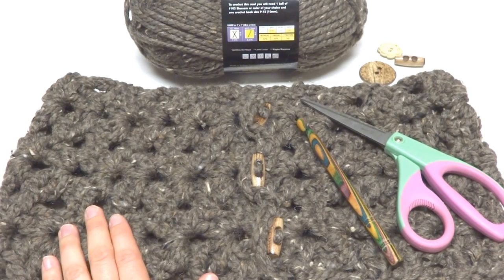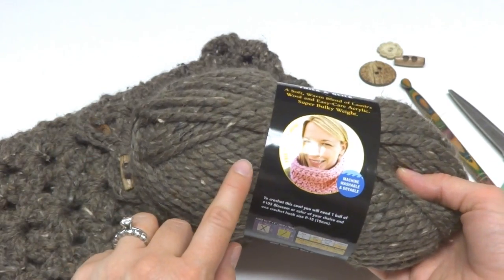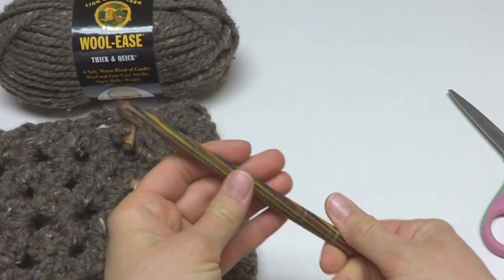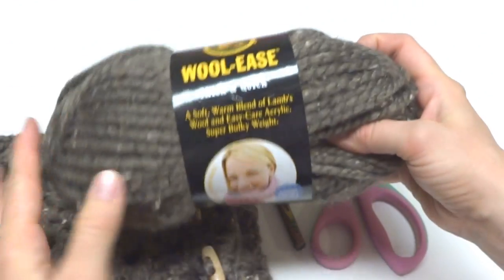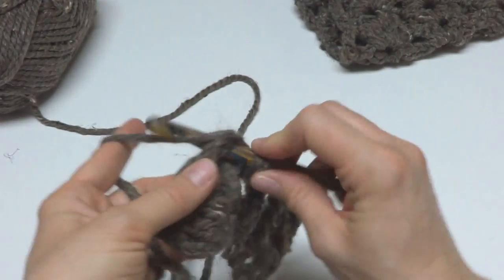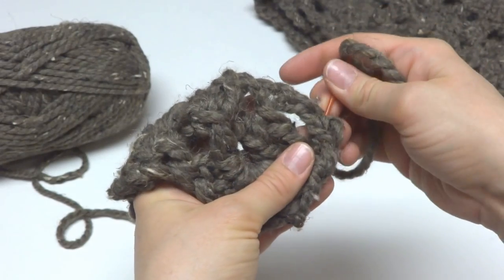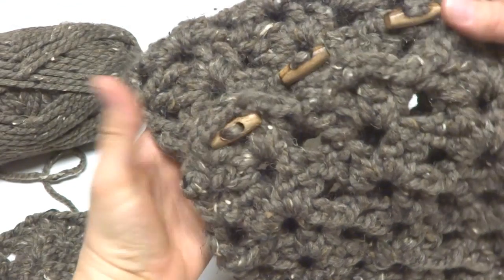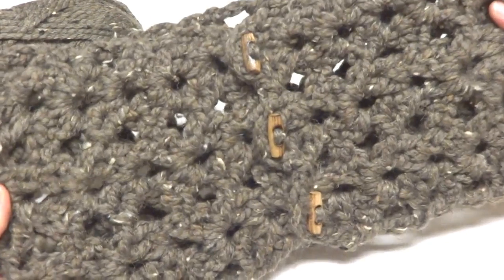Episode 109: How To Crochet The Tweedy Twig Cowl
Learn how to crochet the Tweedy Twig Cowl with this easy tutorial!